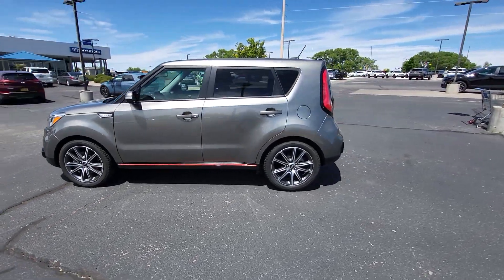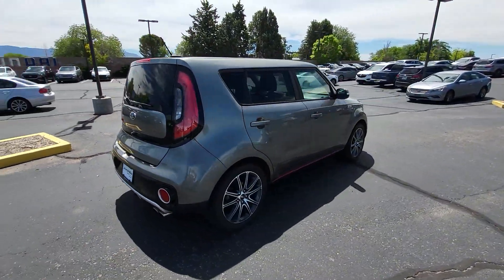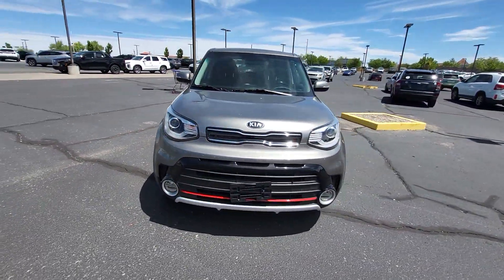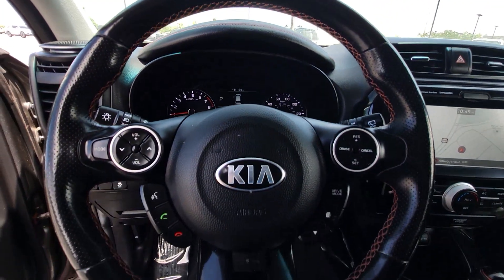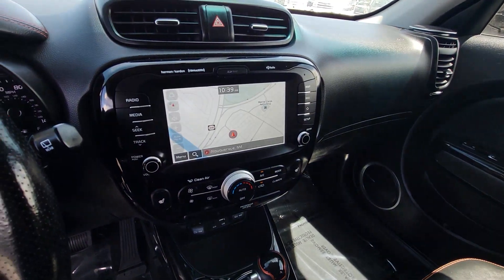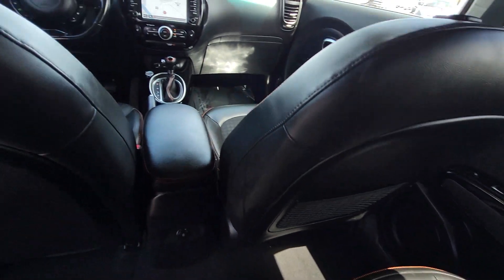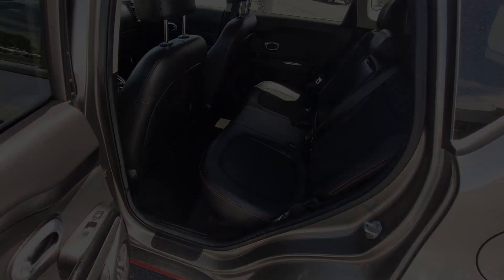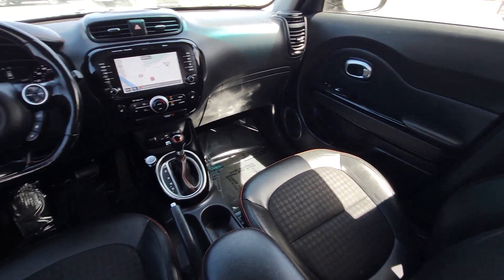2019 Kia Soul ! North Valley, South Valley, Los Lunas, Rio Rancho NM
Pre-Owned 2019 Kia Soul ! available at Larry H Miller Hyundai Albuquerque located in 9820 Coors Blvd NW, Albuquerque, NM, 87114.

Please mention the stock# ALHS190021 when you contact the dealership for this vehicle.

Here is a wonderful   2019  Kia Soul.  Here's a versatile Kia Soul, the subcompact crossover that's funky, affordable, and loaded with talent. Designed with ample passenger and cargo space, this smooth-riding hatchback also brings touchscreen infotainment, the latest safety tech, and a unique sense of style along on every drive. The following are some of this vehicles highlighted options: Heated Steering Wheel
, Apple Carplay®/Android Auto®, Keyless Entry, Heated Mirrors, Premium Sound System, Back-Up Camera, Satellite Radio, Fog Lamps, Keyless Start, Steering Wheel Audio Controls. Everyday practicality meets high-spirited fun in this well-equipped Soul. See for yourself when you take it out for a test drive. Our professional staff looks forward to giving you excellent service!